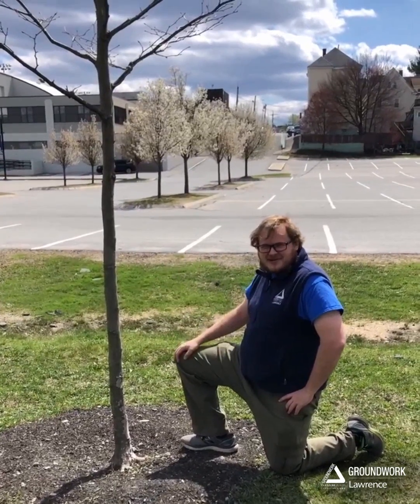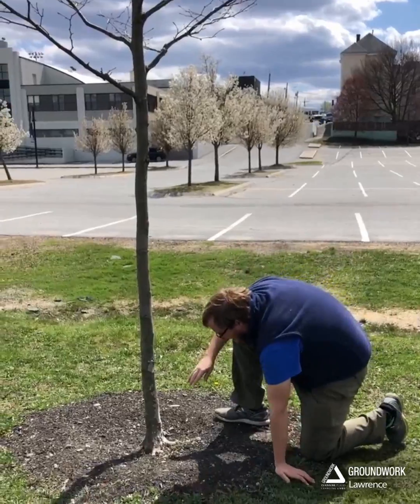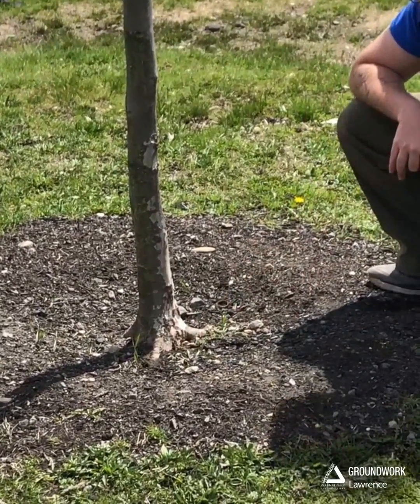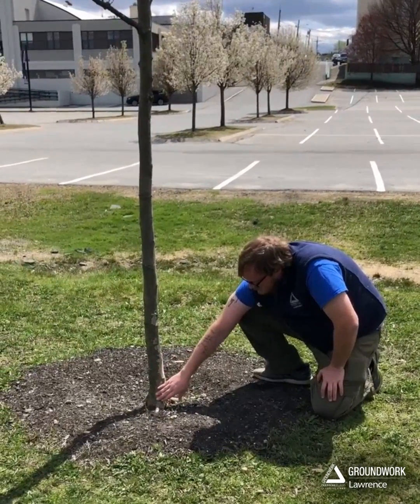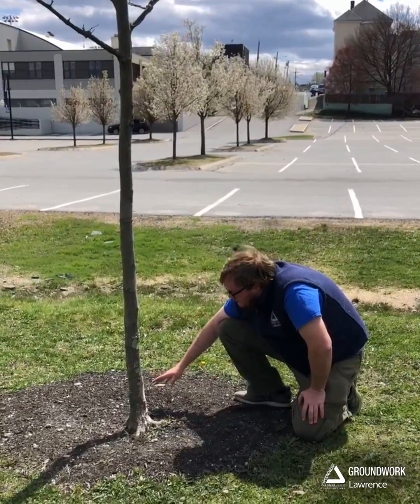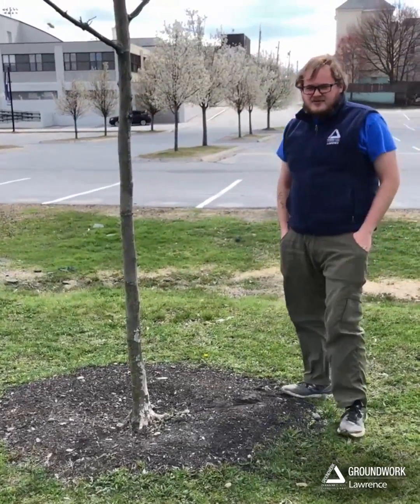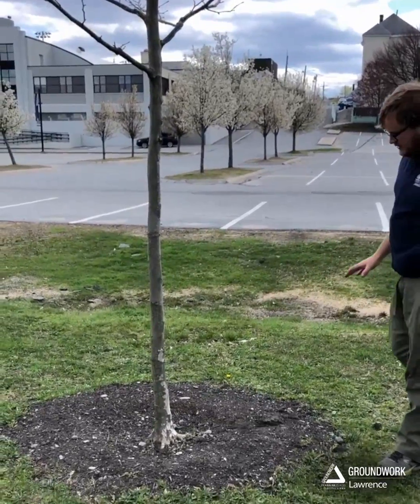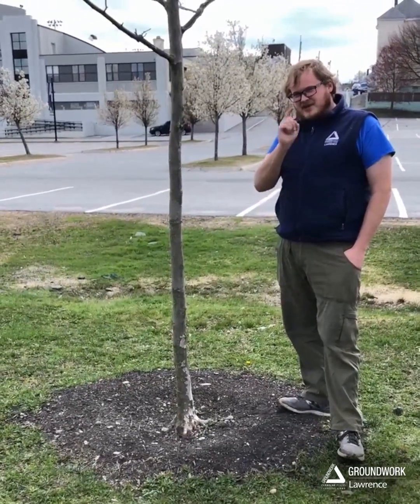Tree Talk Tuesdays with The Tree Guys: Root Flares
Today, Eric will take you through what a root flare is and why your tree shouldn't look like a "lollipop" sticking out of the ground.